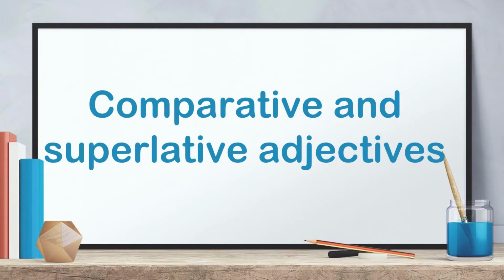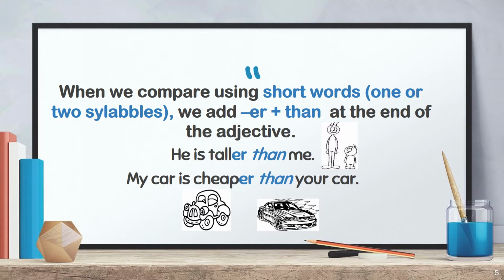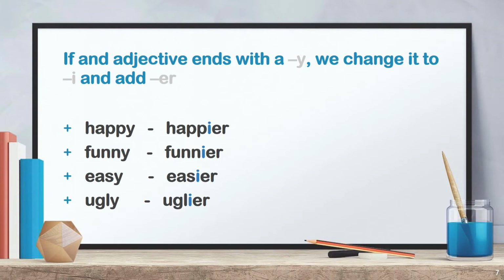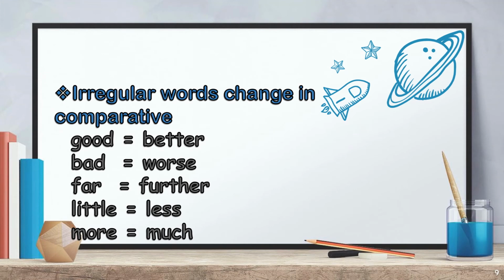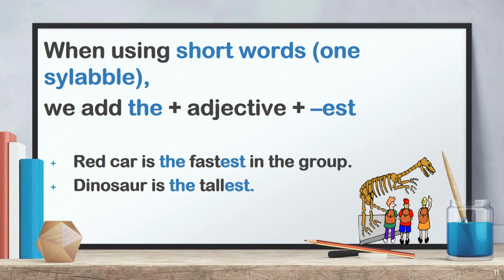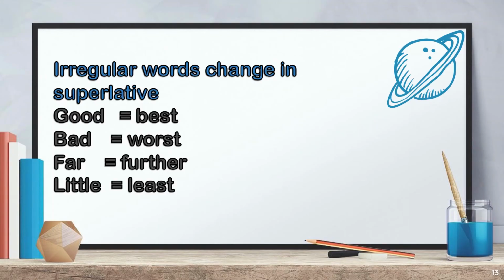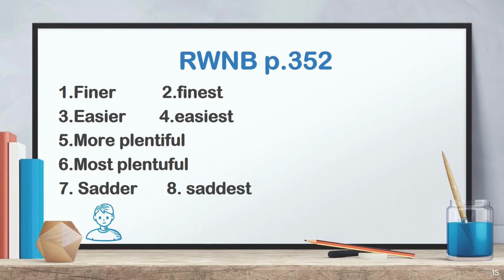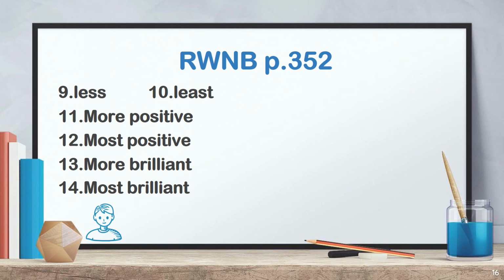compartive and superlative